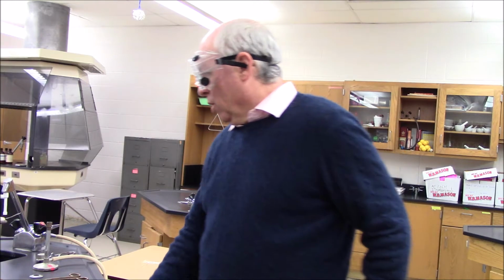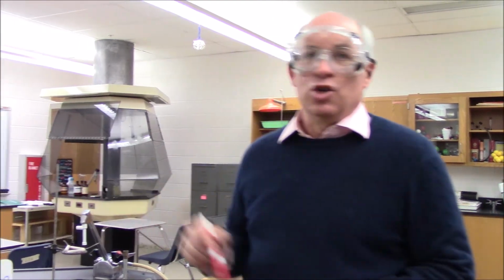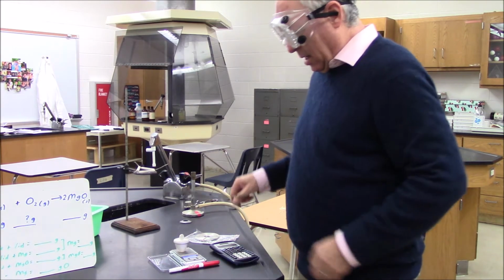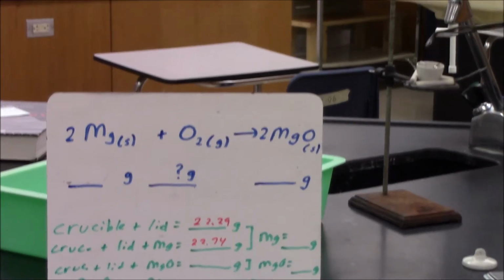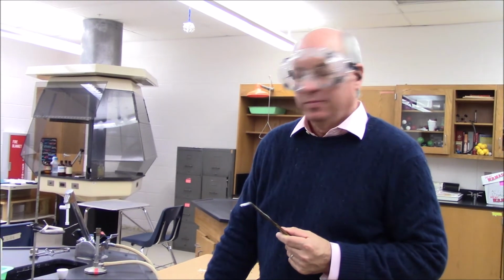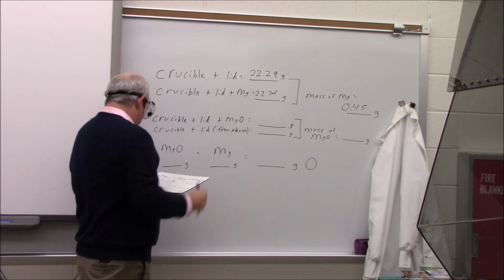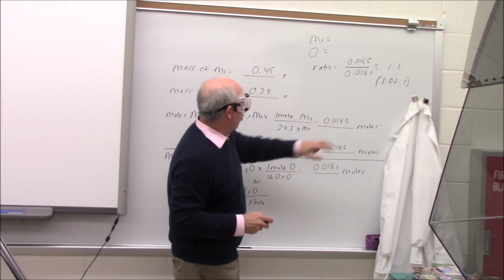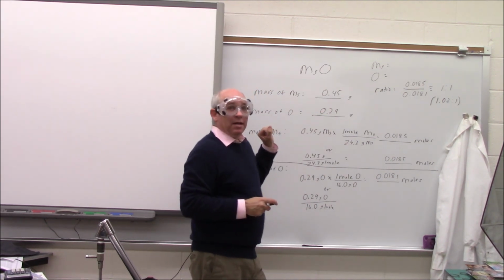Empirical Molecular Formula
An example of a lab in which by using the mass of products and reactants the empirical formula of a compiund can be determined. Practice with molar mass, gram to mole caulcations and basic lab concepts.